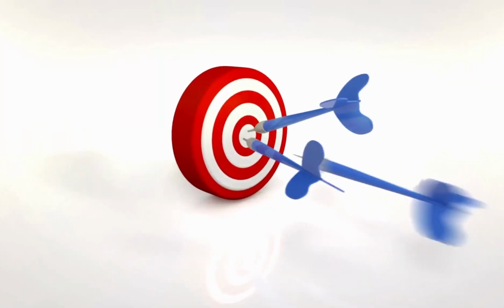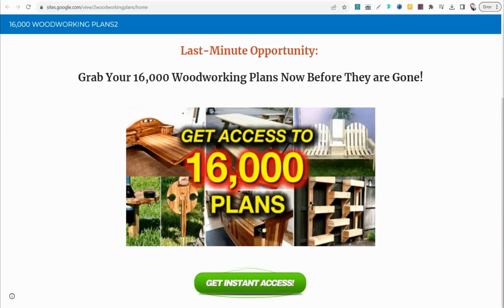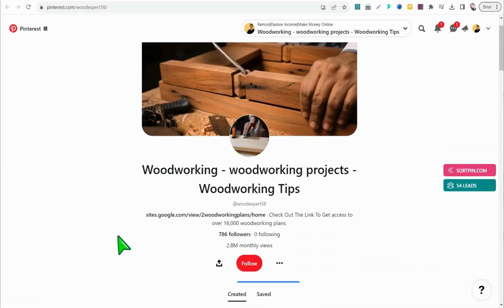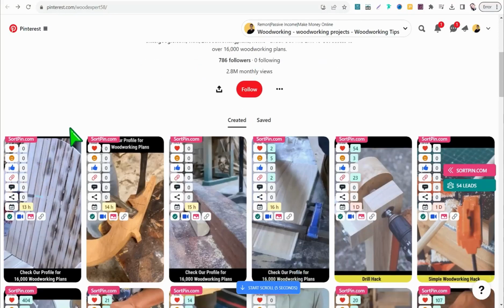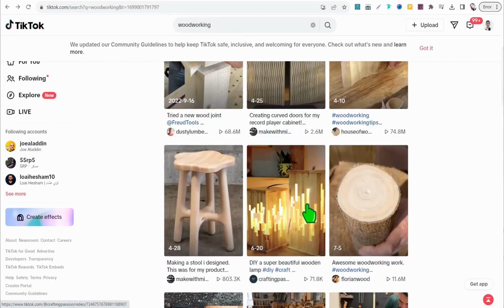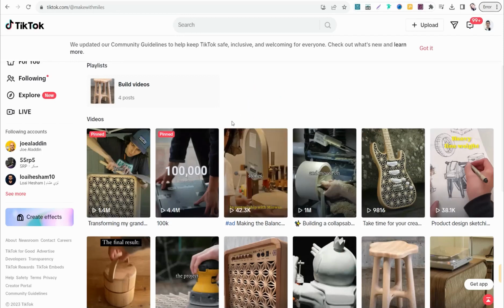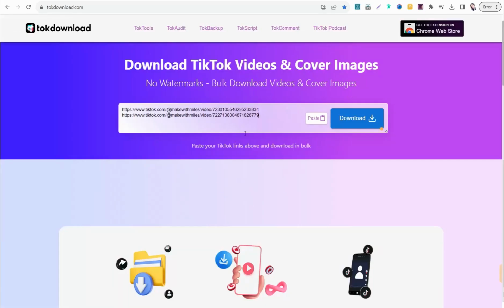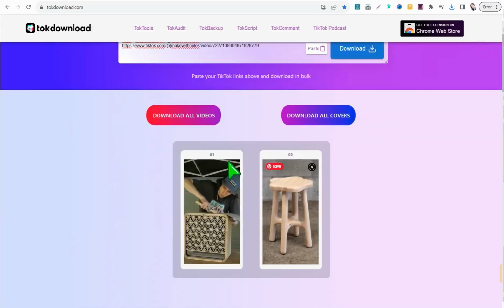The Ultimate Pinterest Hack: Boost Your Affiliate Sales with this Killer Strategy!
In this game-changing video, we reveal the ultimate Pinterest hack to skyrocket your affiliate sales and take your online business to new heights! Join us as we unveil a killer strategy that will supercharge your marketing efforts on this powerful platform. Discover how to create irresistible pins, optimize your boards, and leverage the immense traffic potential of Pinterest to maximize your affiliate commissions. With step-by-step instructions and insider tips, you'll be equipped with the tools and knowledge to dominate the affiliate marketing game on Pinterest. Don't miss out on this game-changing strategy – watch now and unlock the secret to boosting your affiliate sales!
The Best Marketing Pinterest Tools
👉👉📢The Best free Link-in bio websites

Important Links :👇👇
The best Overlay message makers as Sniply alternatives